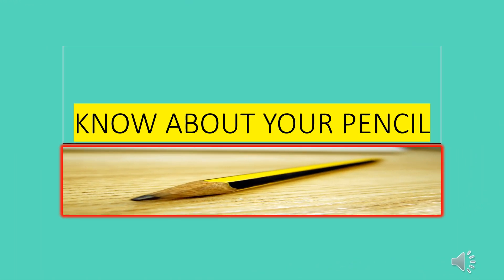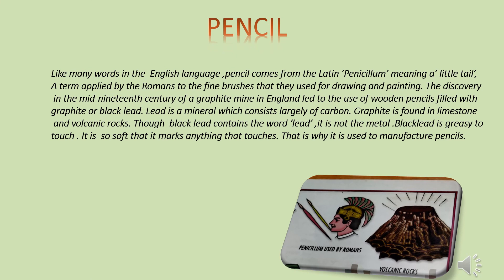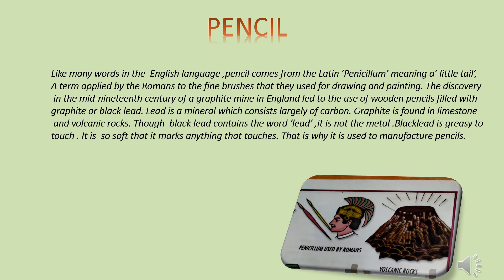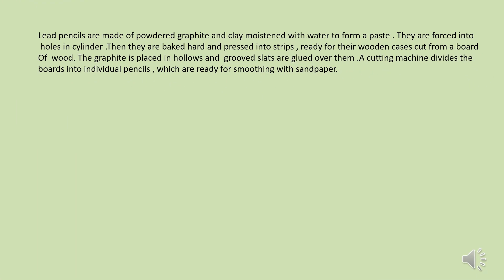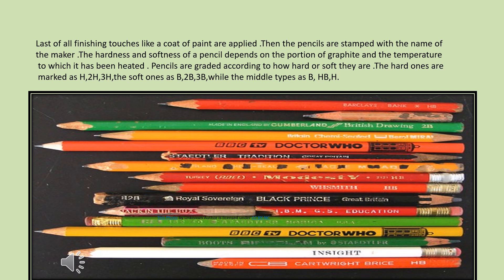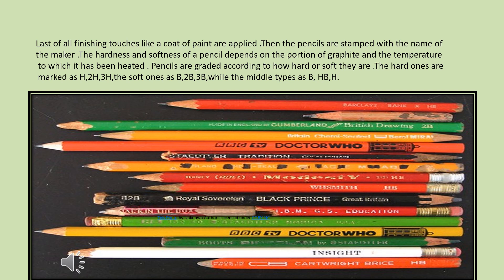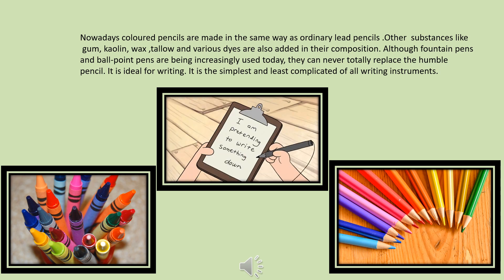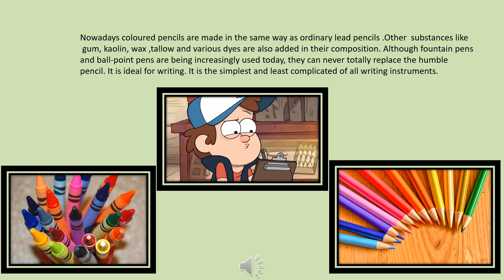Know about your pencil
Picture composition